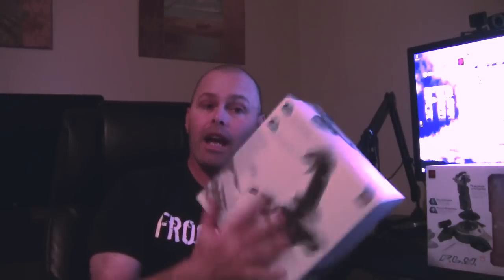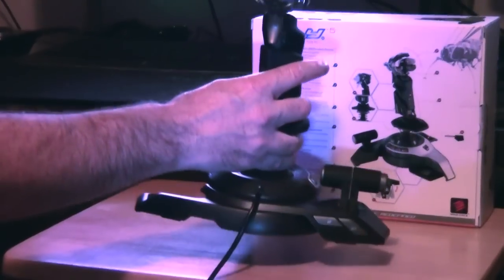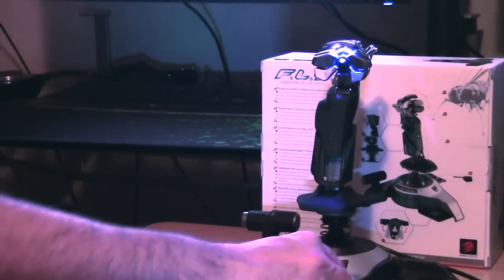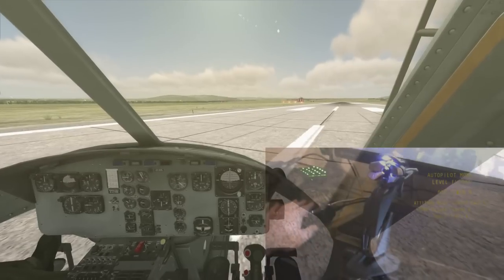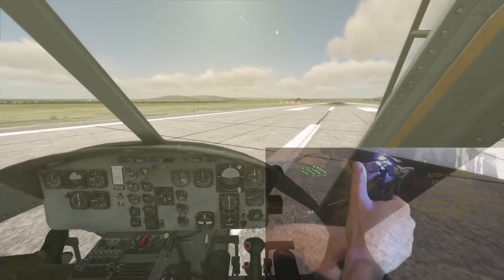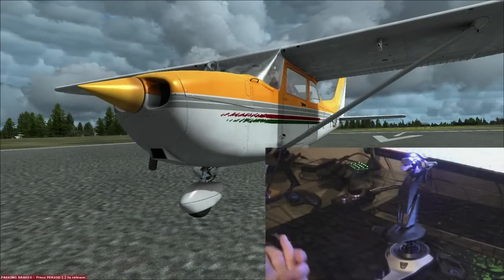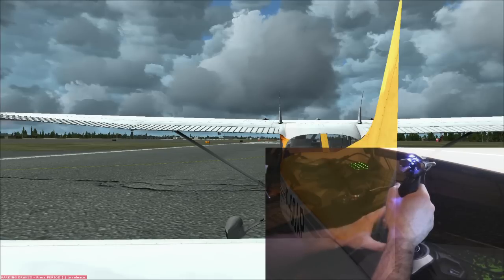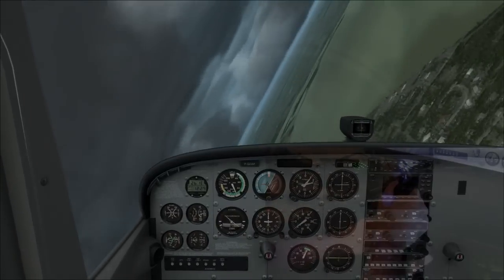REVIEW - CYBORG F.L.Y 5 JOYSTICK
for more info on the Fly 5.

Apologies for the bad quality of some of the video - seems I need to invest in a new HD camera now as well.